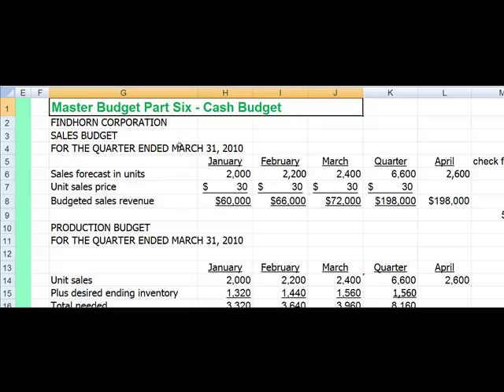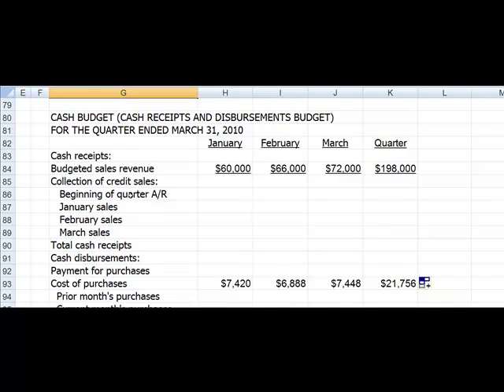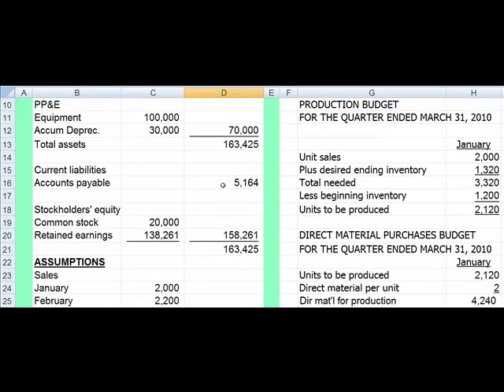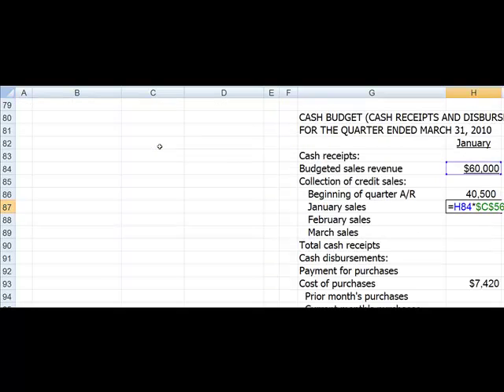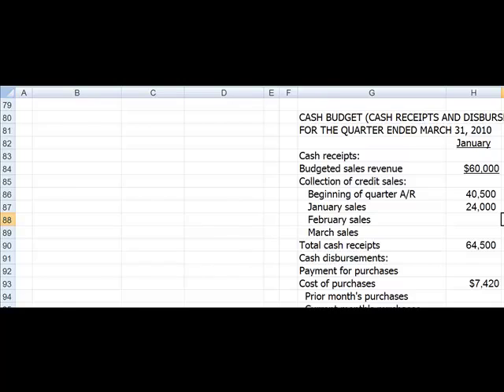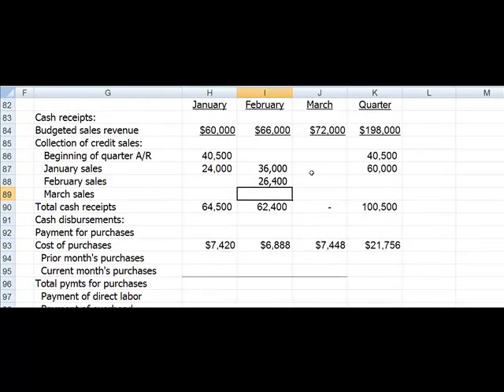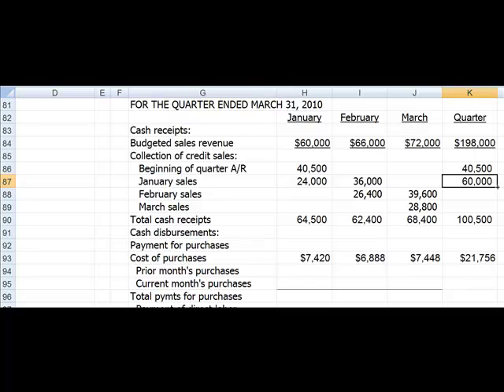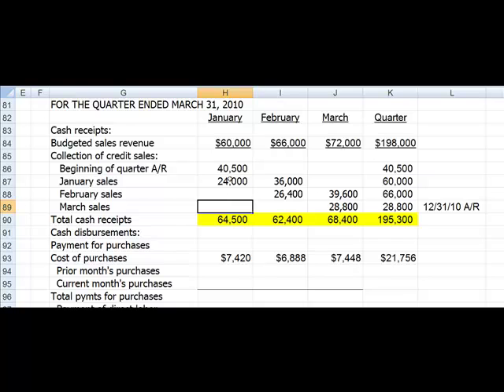Master Budget Part Six.mp4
Prepare cash budget in the master budget.